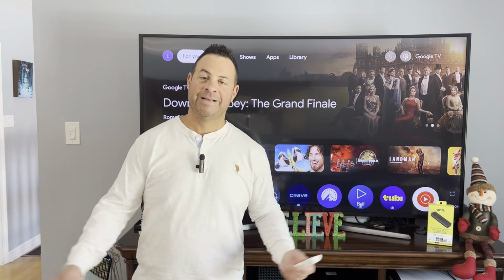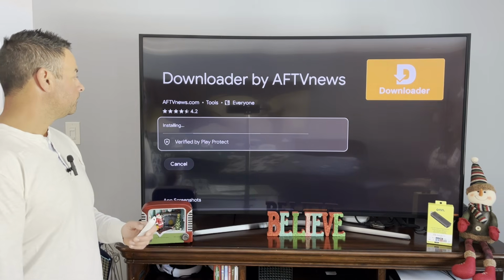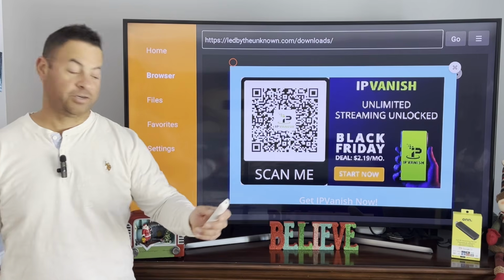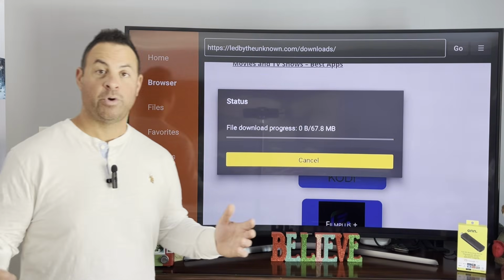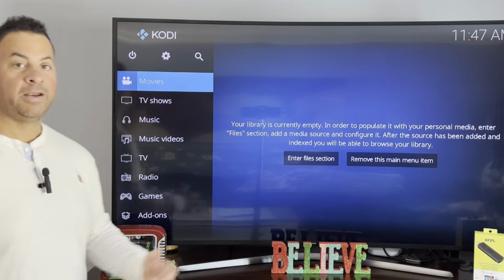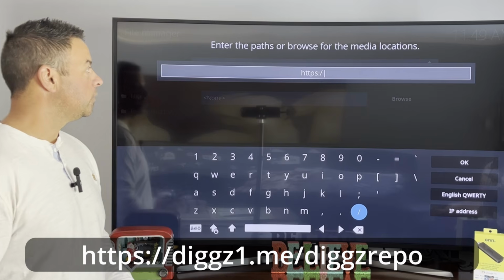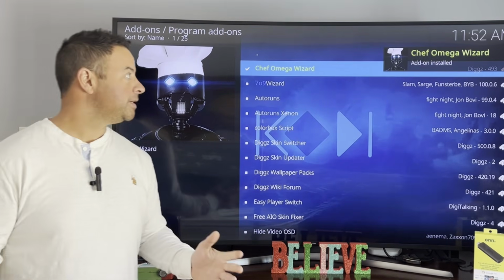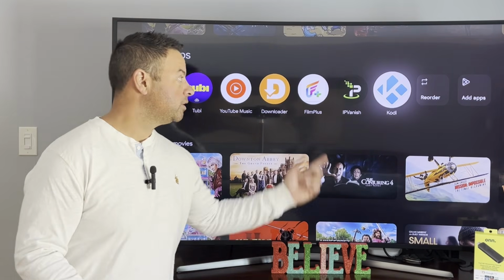One app Kodi for Movies TV Shows Live TV on the ONN 4k Streaming Device Jailbreak slow a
The Best apps for Movies, TV Shows, Sports and Live TV on the ONN 4K Streaming Device
No jailbreak